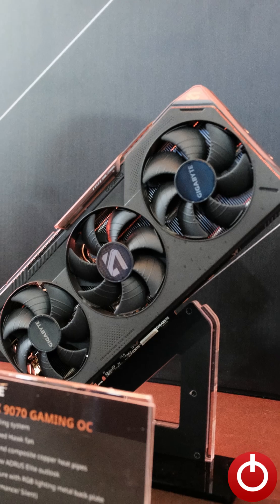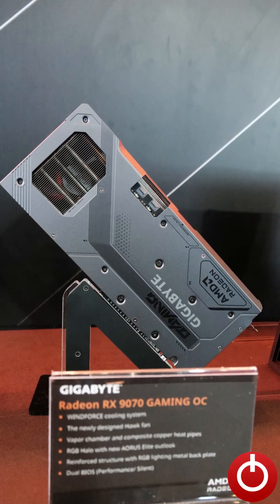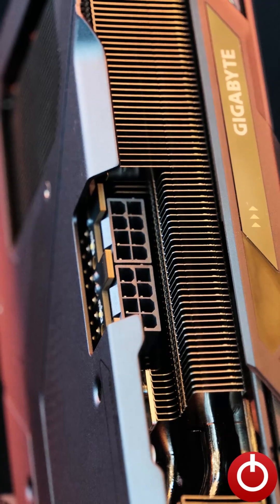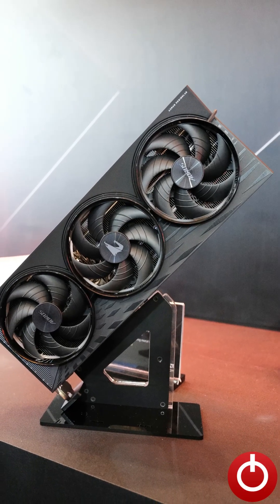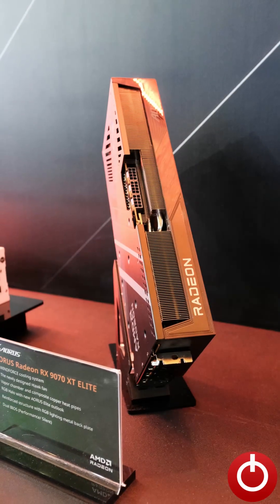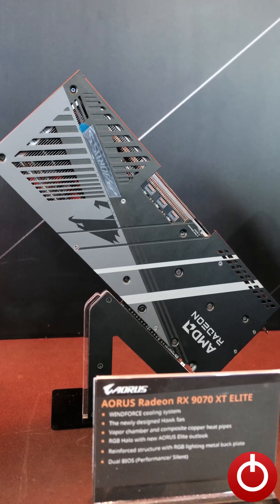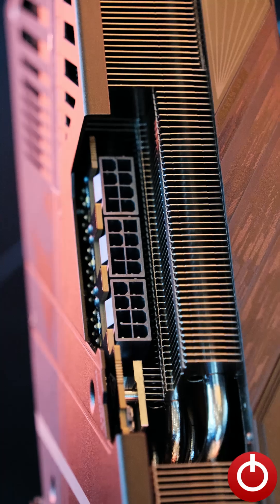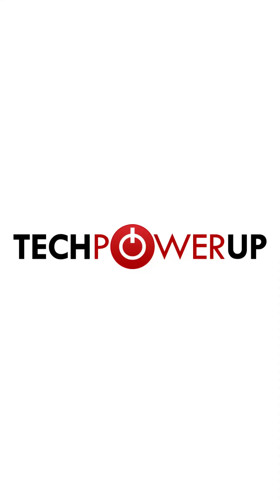CES 2025 Gigabyte Radeon RX 9070XT #9070